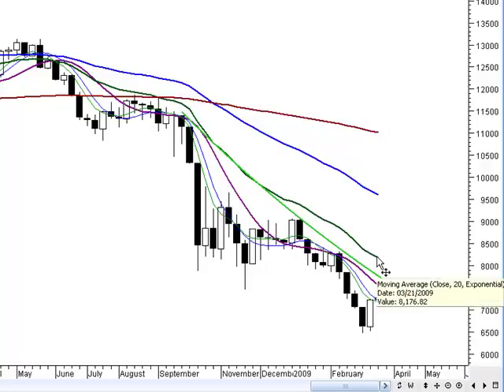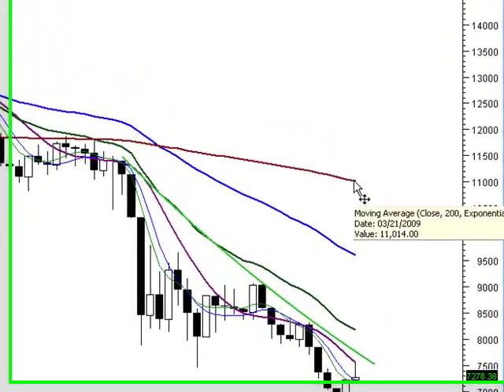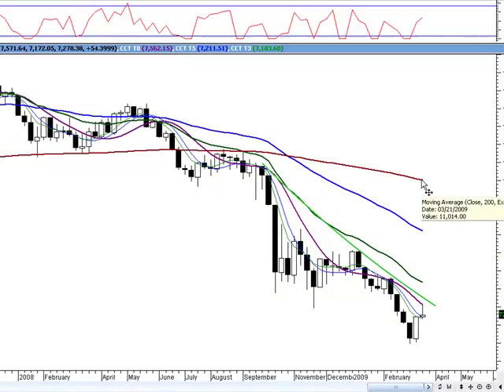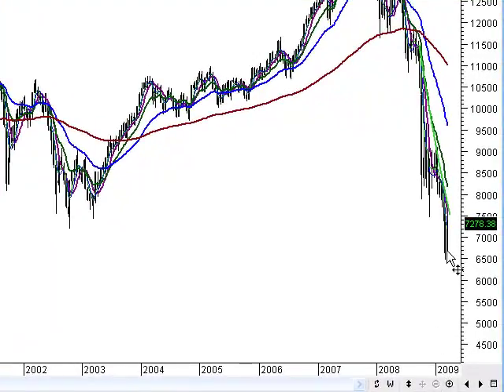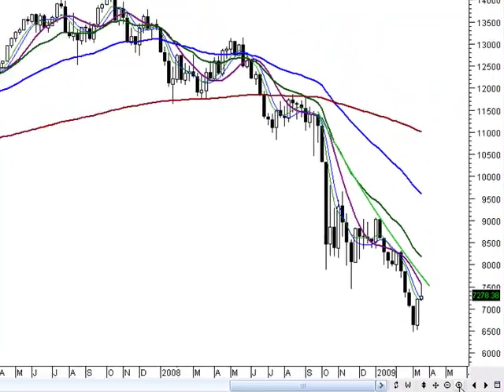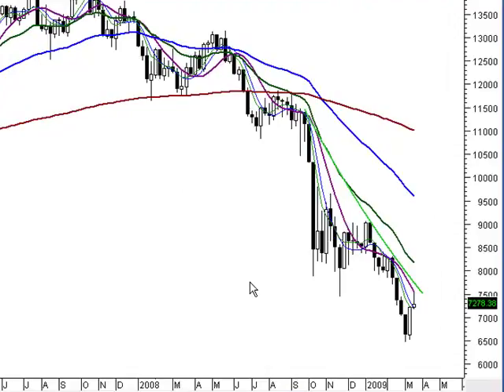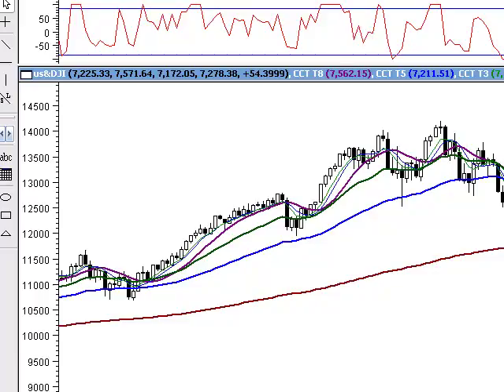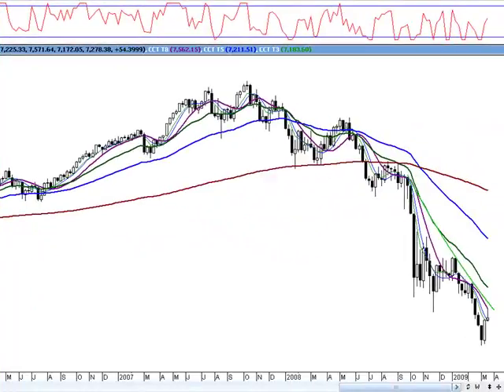Dow Directions, A Technical Analysis of the Dow with Uncle Mike 3/20/09